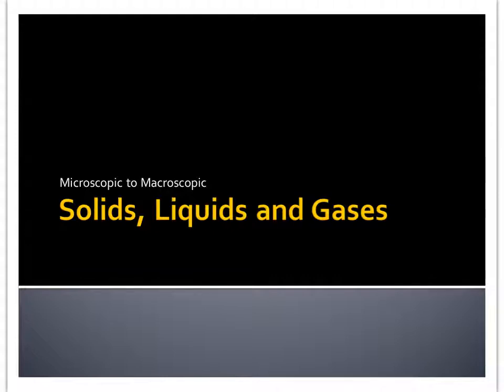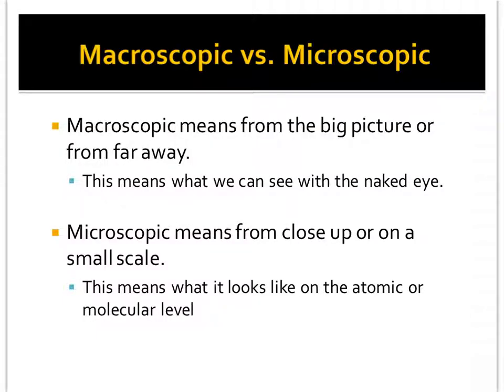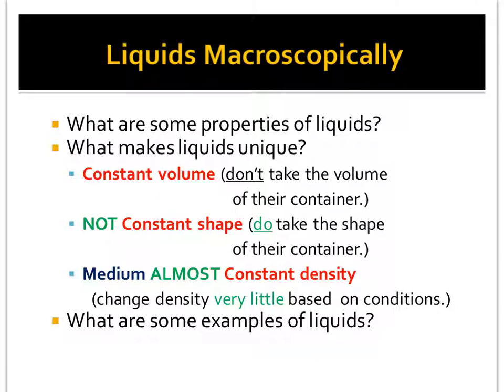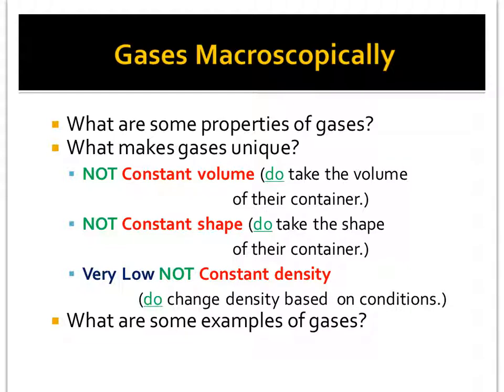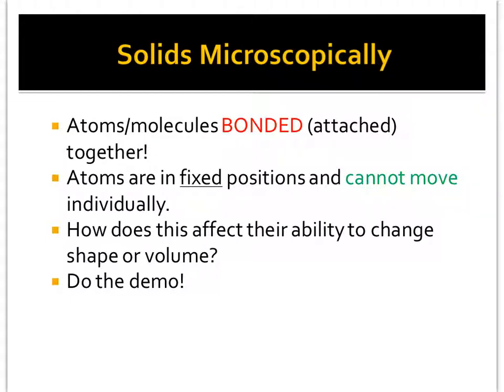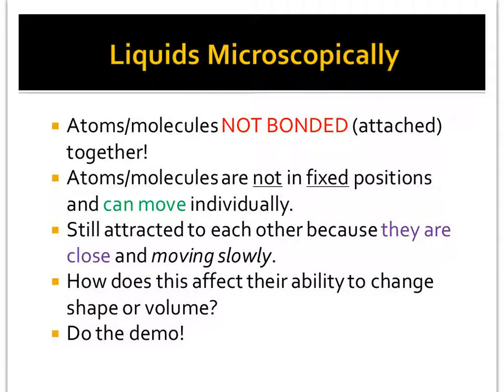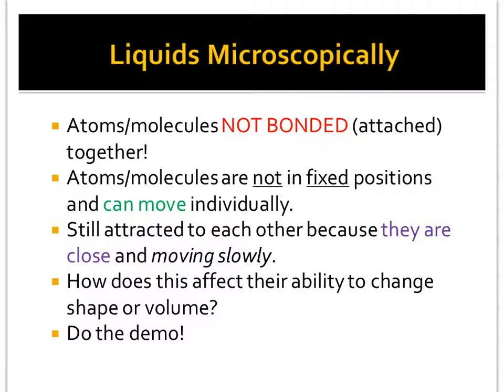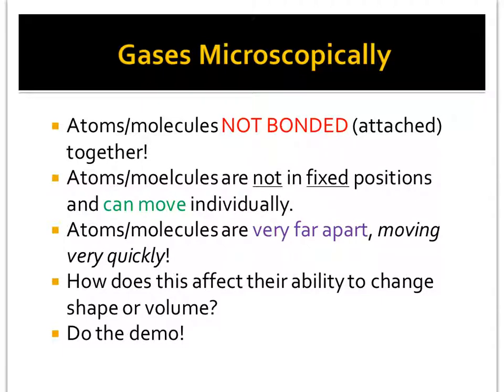States of Matter notes